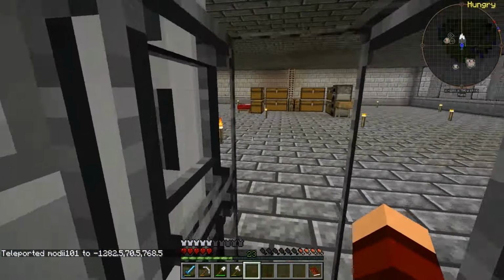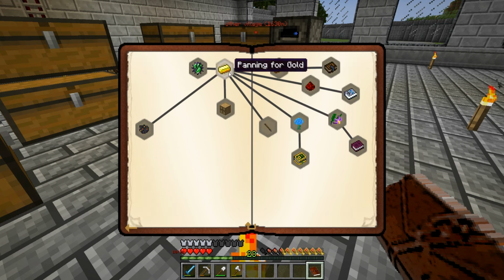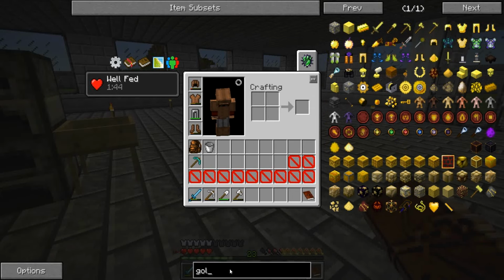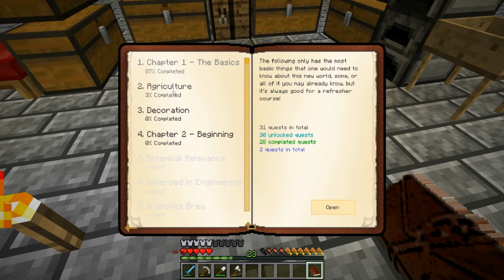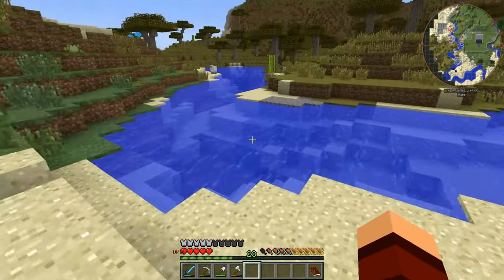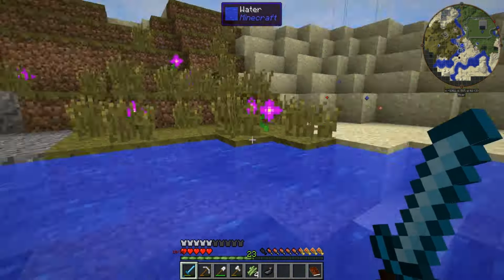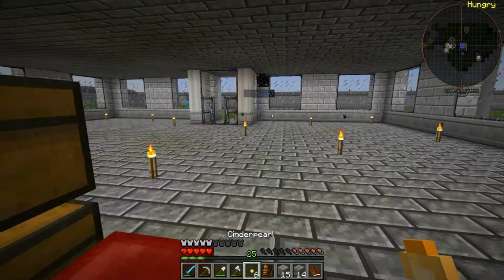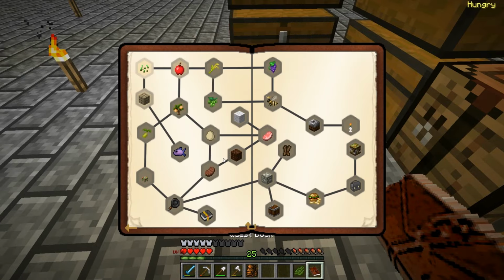"NEW BASE TIME!" TAME THE WORLD #7